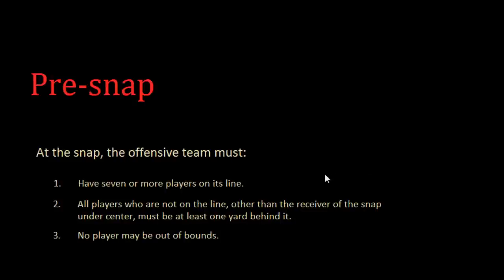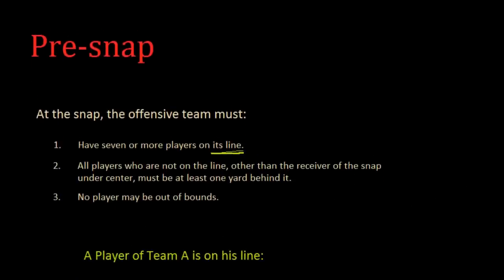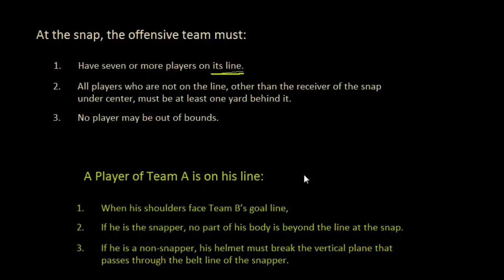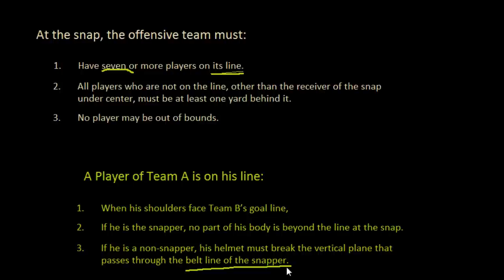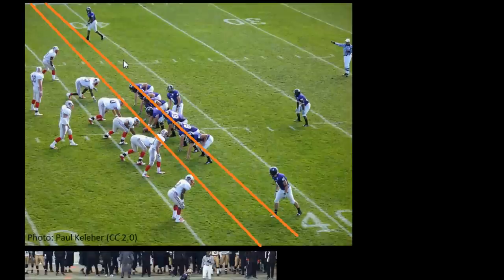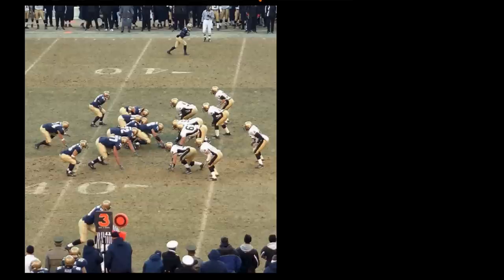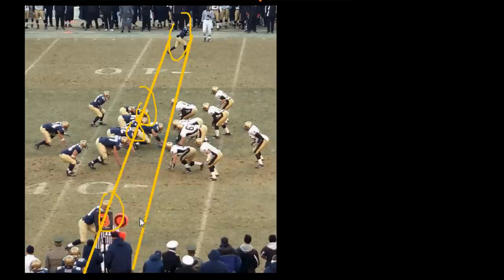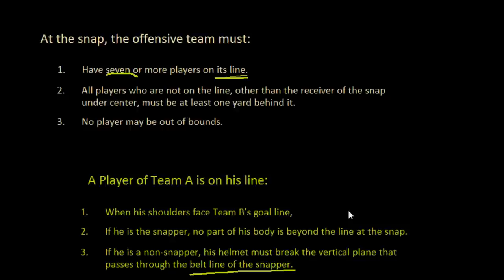Football: Pre-snap Requirements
What must offensive players do before they snap the ball?